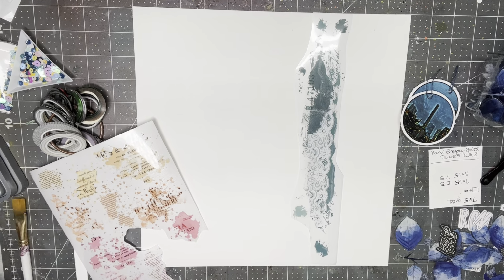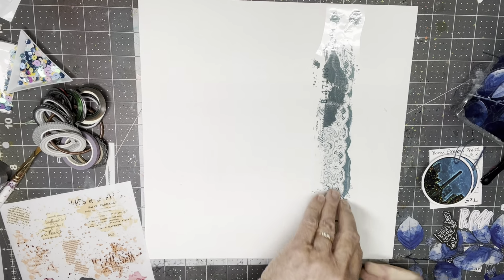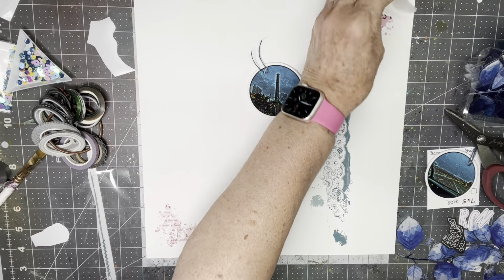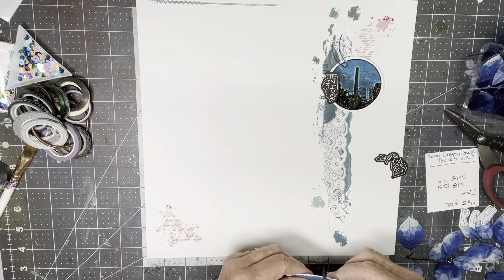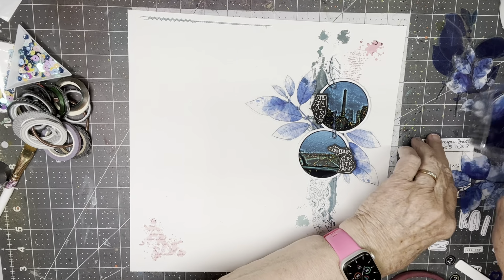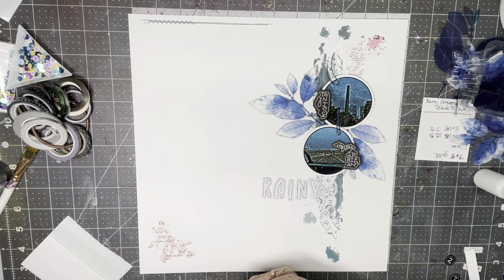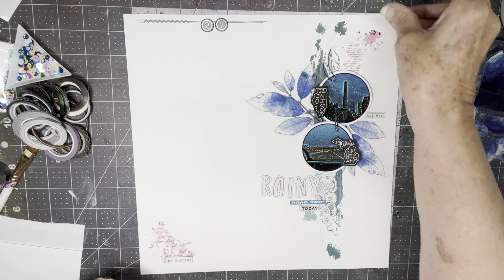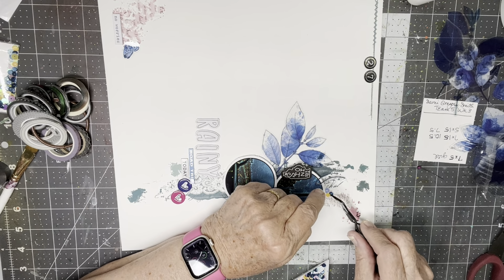Rainy Road Trip || Day 27 of Our Road Trip Down Memory Lane || 12x12 Scrapbook Layout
These are a couple of (heavily filtered) photos taken from the car, the first as we drive out of Chicago and the second as we drove into Detroit.  We saw a couple of John's landmarks from when he lived in Detroit and worked for General Motors (from where I recruited him in 1980) but other than that we didn't see (or photograph) much.  We arrived at the hotel in the rain, ate a nice meal as it rained outside the huge picture window, grabbed a nap and saw it was still raining when we woke to get ready for the game and went back to sleep -- only to find out the rain did finally stop and the game was played.  So we had unused tickets but we were well-rested!

I've used mostly 49 and Market products here -- rub-ons and acetate leaves -- with a few bits from my stash.  I've scrap lifted a lovely page by Sami Gregory-Smith for the Summer Challenge at Mind the Scrap.

Tomorrow we're off to Toronto and Niagara Falls!